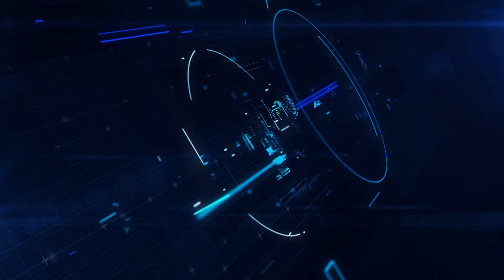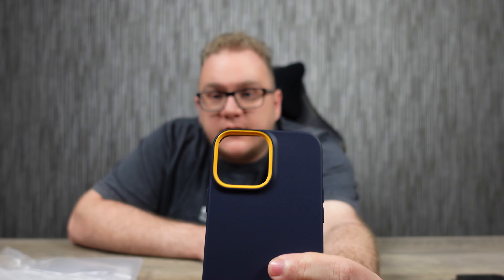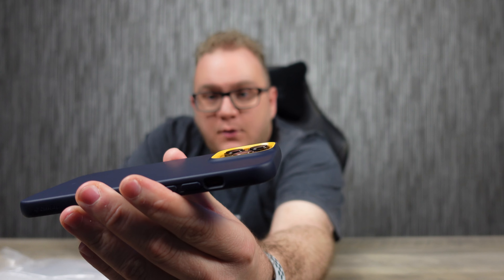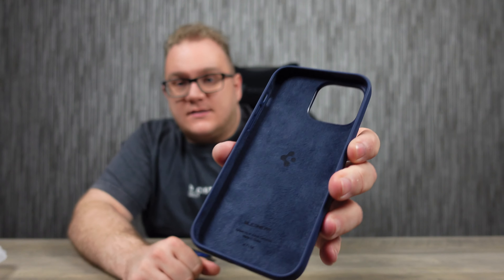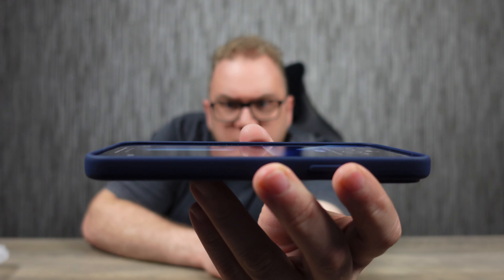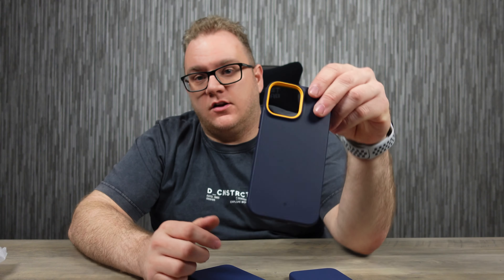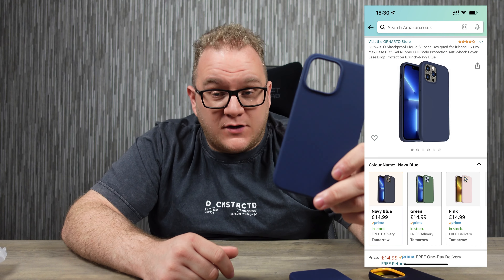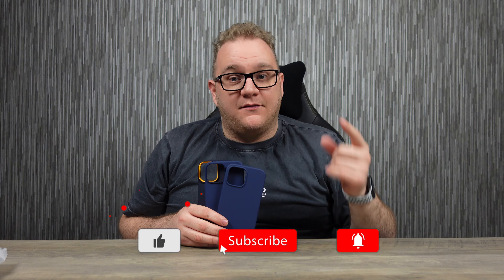Silicone Cases for iPhone 13 Pro Max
Here i have some of the cheaper options for a silicone case for the iPhone 13 Pro Max, much cheaper and better quality than the Apple version that costs 3 times the price!

Caseology Nano Pop Silicone Case
Spigen Silicone Fit [Anti-Dust Technology] Case
ORNARTO Shockproof Liquid Silicone Case

0:00 - Intro
0:50 - Caseology Silicone Case
2:20 - Spigen Silicone Case
3:14 - Ornarto Silicone Case
4:38 - Prices
5:31 - Conslusion
5:56 - Outro